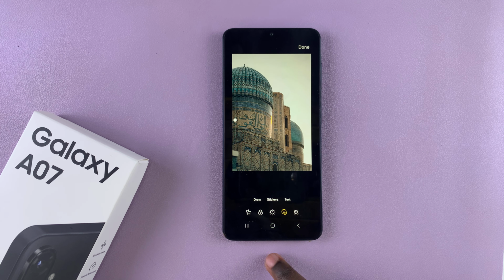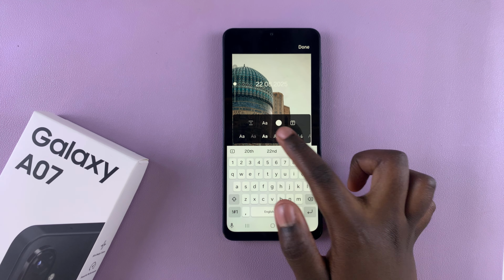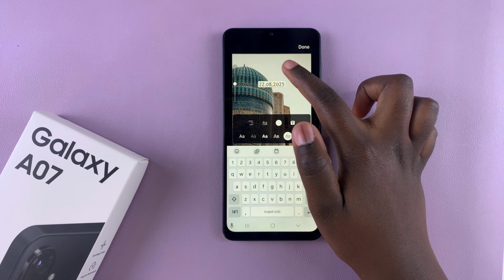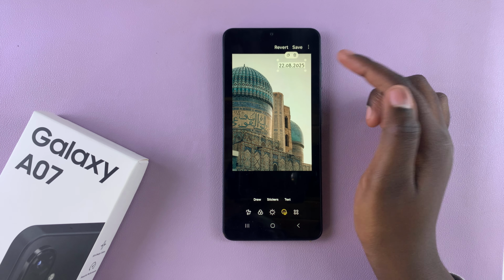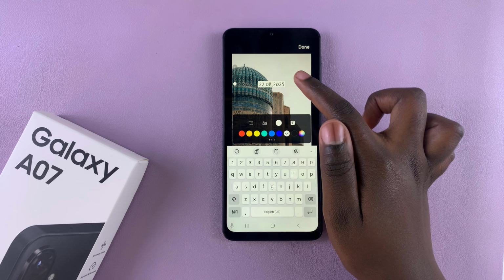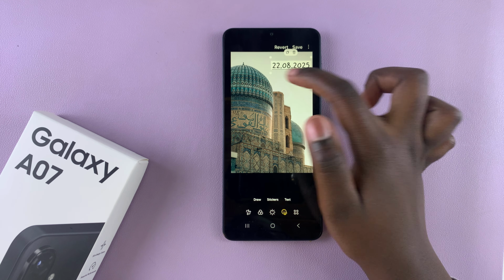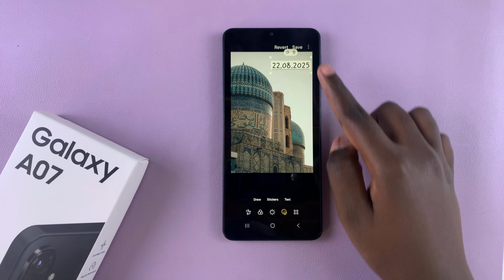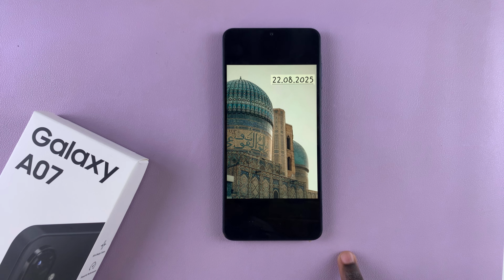Samsung Galaxy A07: How To Add Timestamp To Photo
Learn how to add timestamps to a photo on your Samsung Galaxy A07. Add the date and time to photos you've already taken.

Timestamps are useful for organizing memories, documenting events, or keeping track of when photos were taken.

How To Enable Photo Timestamp On Samsung Galaxy A07:

Step 1: Launch the Gallery app and choose any photo you'd like.
Step 2: Tap on the Edit (pencil) option.
Step 3: Select the Sticker icon (emoji with a pencil).
Step 4: Choose Draw, Sticker or Text.
Step 5: Format your option.
Step 6: Tap on Save or Save copy to apply the changes.

Samsung Galaxy Watch 8 Classic

Cell Phone Tripod Adapter